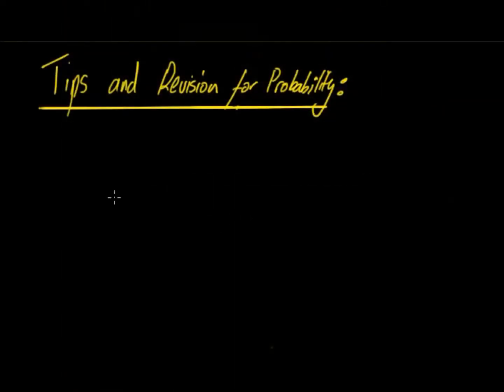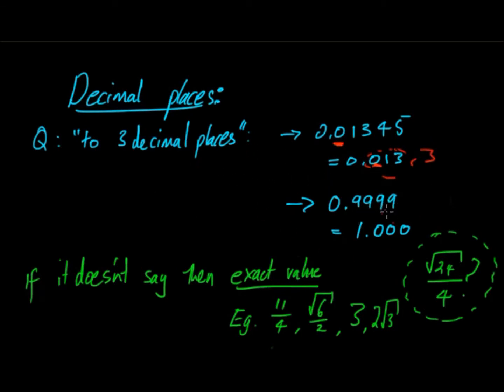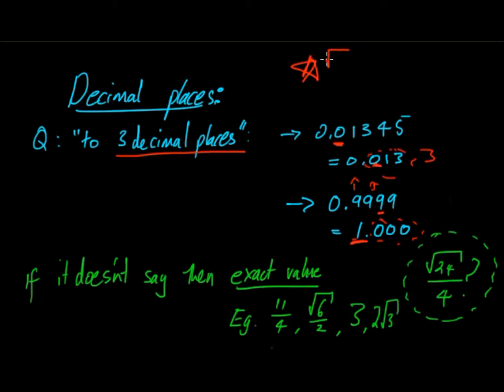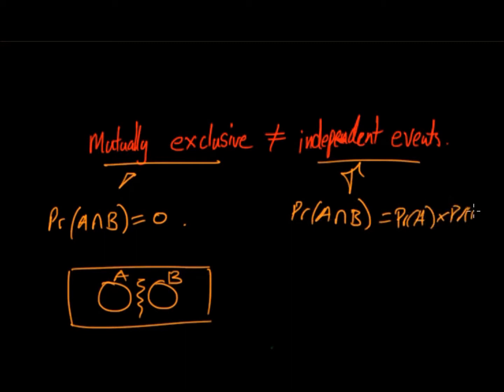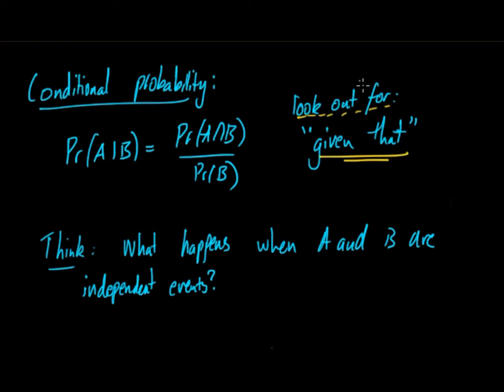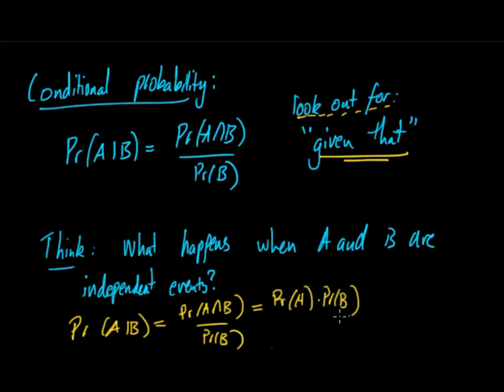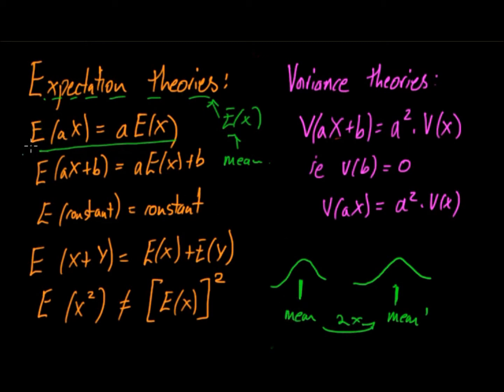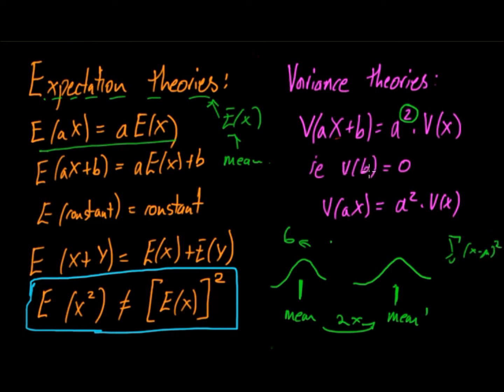Probability Tips and Revision (Part 1)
In this video, we look at a variety of important concepts covered in previous videos as well as tips and advice for different topics. Topics covered include; decimals places, mutually exclusive and independent events, conditional probability and mean and variance theories.